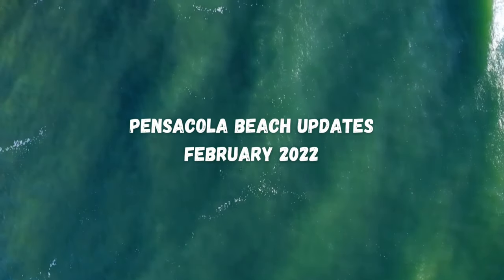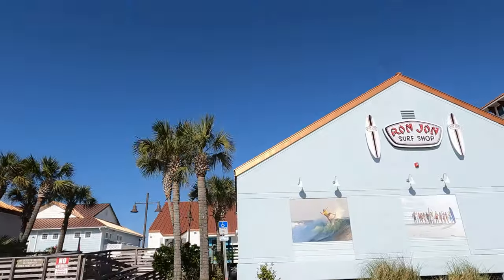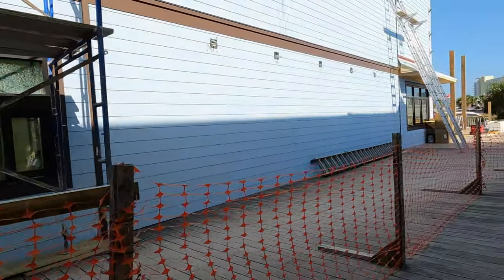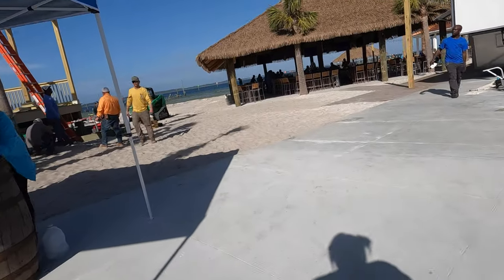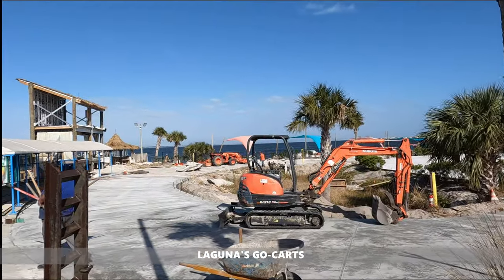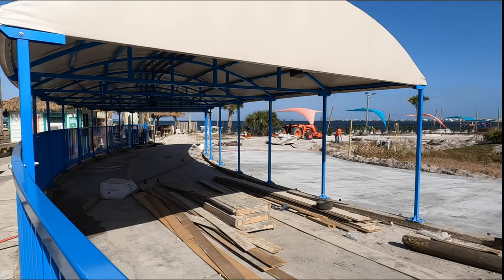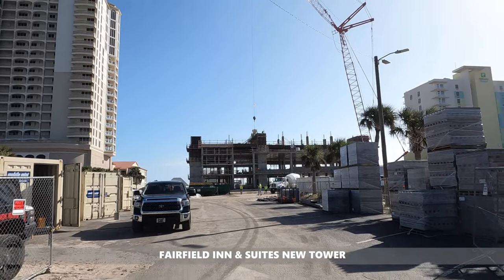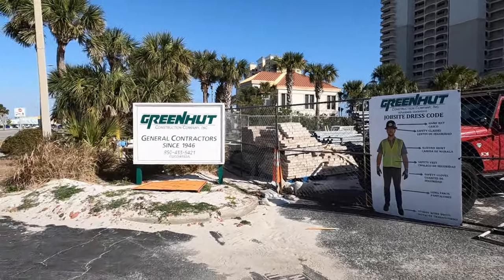Construction Projects on Pensacola Beach | Brief Update February 2022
Pensacola Beach is getting ready for busy season, new construction Whiskey Joe's has opened outdoor dining while they work on the building on the Boardwalk!  Go Cart track redo and new tower hotel progress.

Pinterest DancerQuest
Ship Mate Dancer Quest
Dancerquest.com